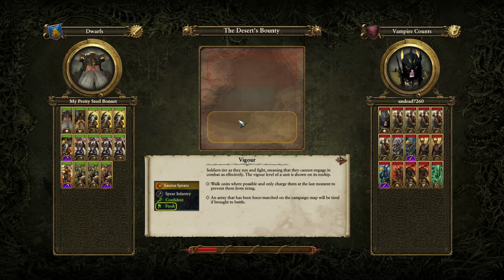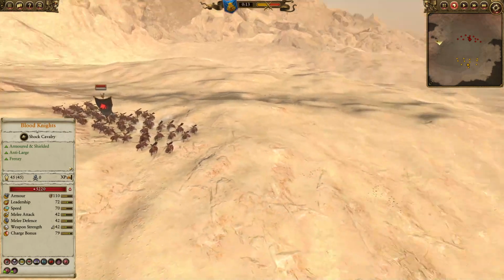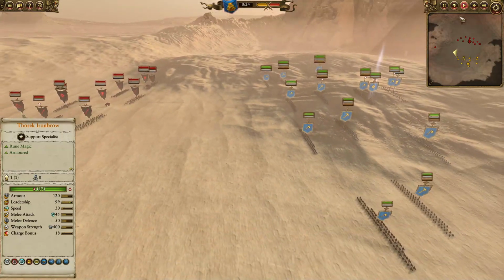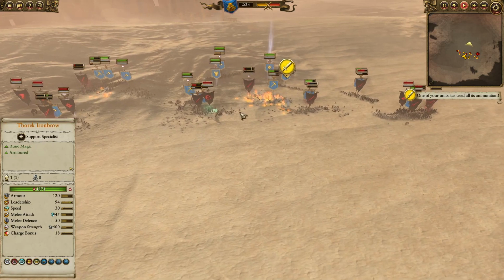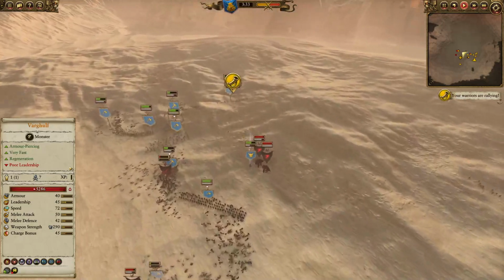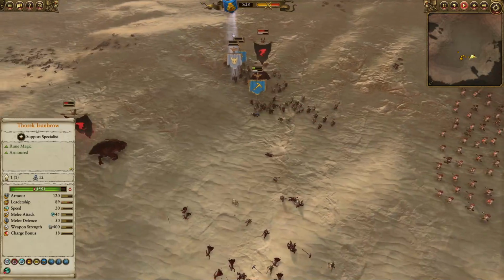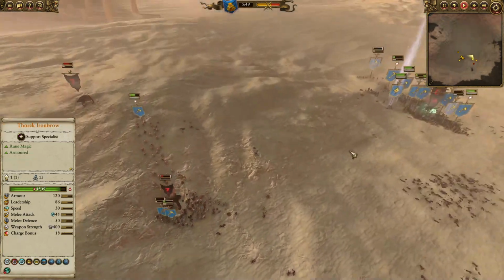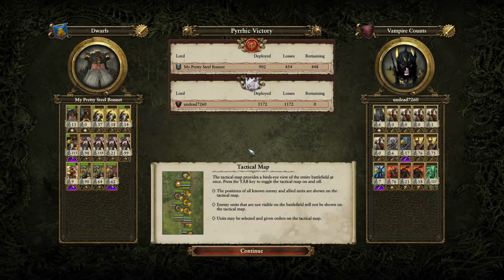Vampires vs Blasting Charges! Vampire Counts vs Dwarfs - Total War Warhammer 2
A fun Short Beard battle between Steel Bonnet as the Dwarfs vs Undead as the Vampire Counts!

If you would like to see your video on the channel, then you can leave the replay in my discord under 'replays for casting'.